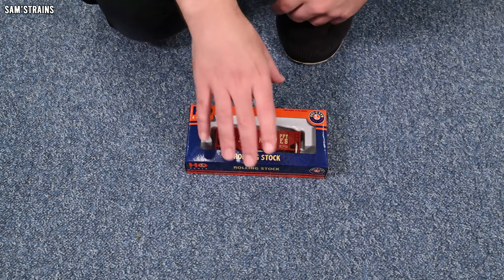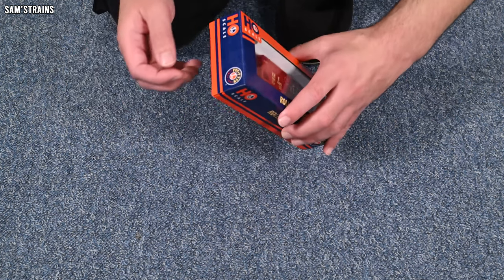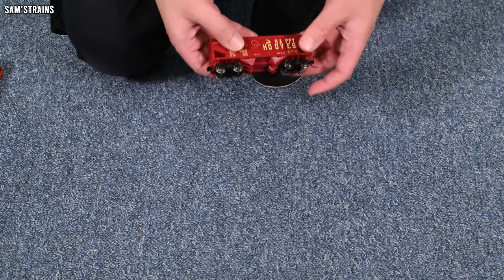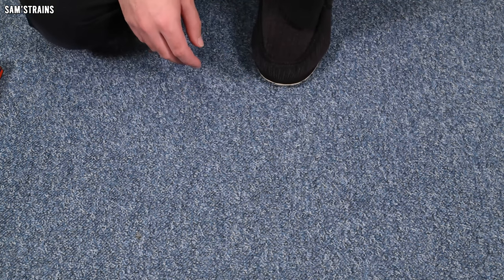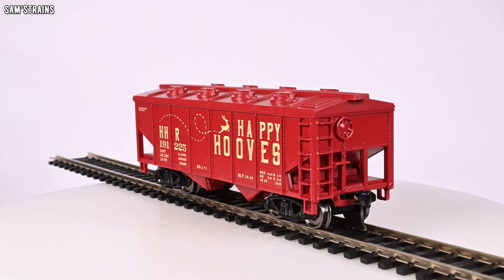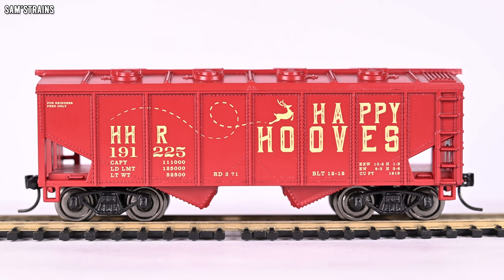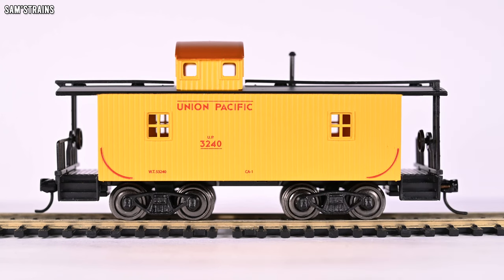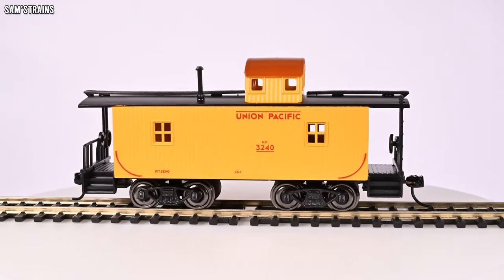Terrible £10 Lionel Wagons | Worst Rolling Stock Of The Year?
Ever heard the phrase "you get what you pay for"? For some reason I thought I was getting a bargain on these £10 HO wagons from Lionel.

0:00 Intro
2:26 Unboxing
11:43 Detail
16:48 Performance
24:09 Ratings
26:22 Conclusion